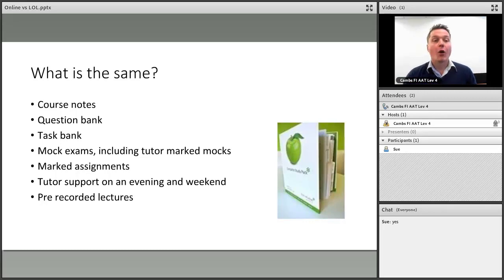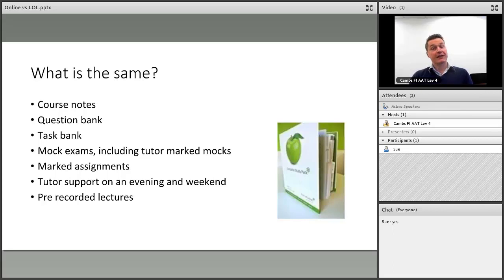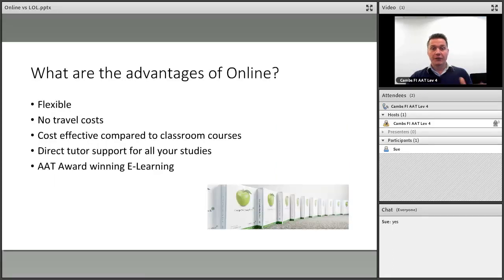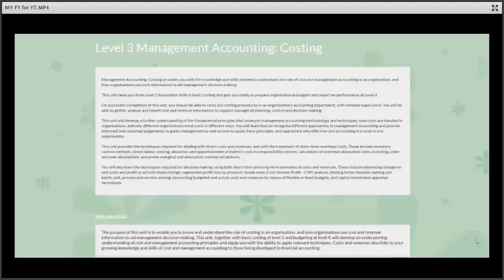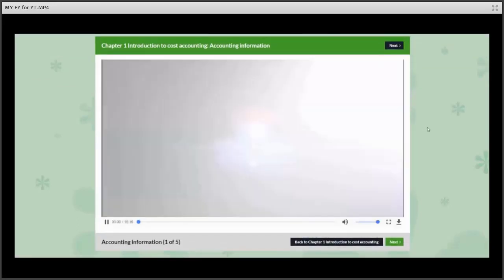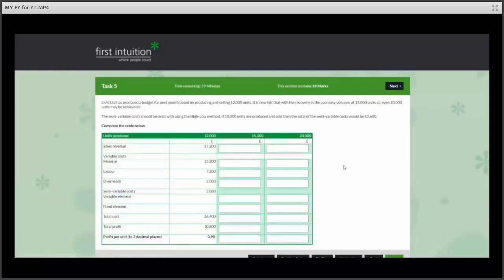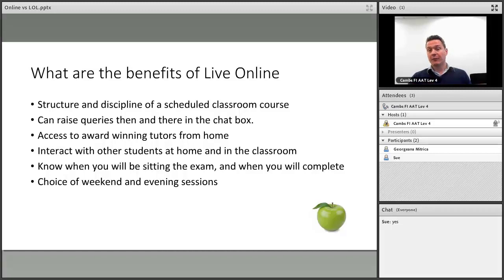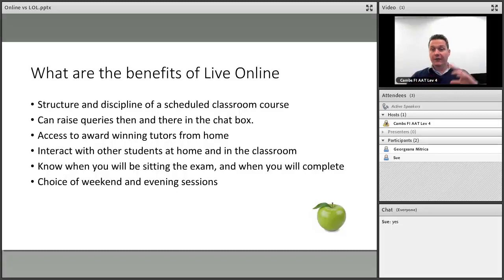The difference between AAT FI Go and FI Go Live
What's the difference between AAT FI Go & FI Go Live? Nick Craggs explains the differences in this webinar.